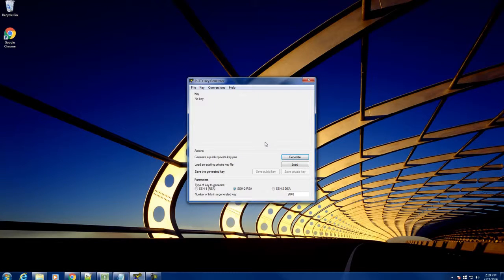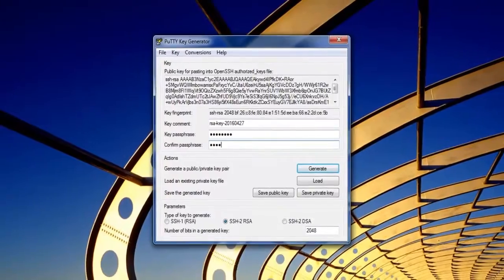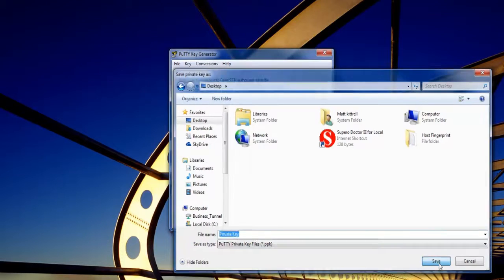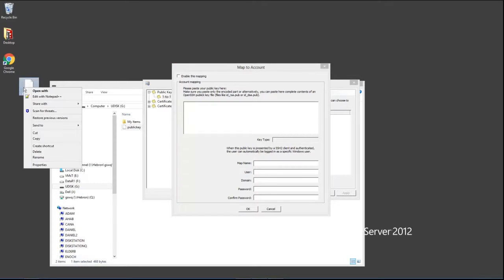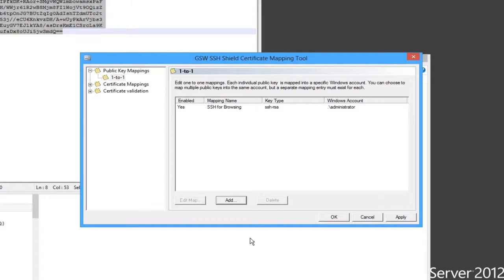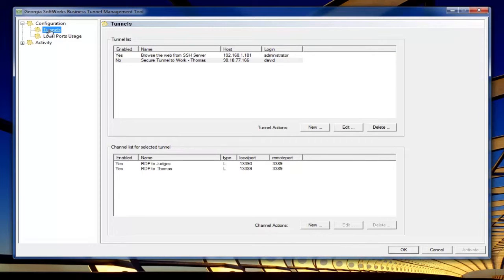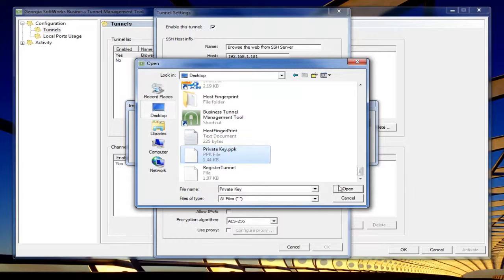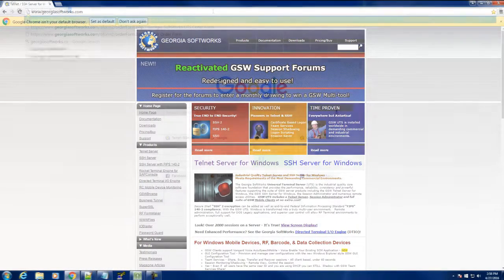GSW Business Tunnel - Public Key Authentication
This video describes how to use Public Key Authentication with the GSW Business tunnel. We are demonstrating Public Key Authentication with a tunnel configured to allow for secure web browsing (Example D-02).